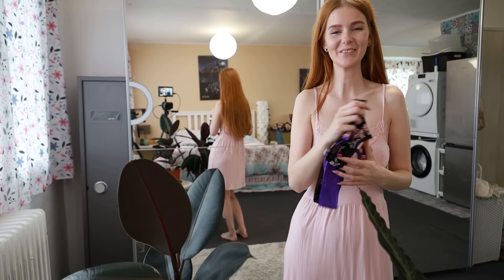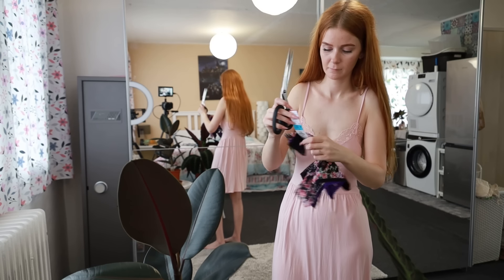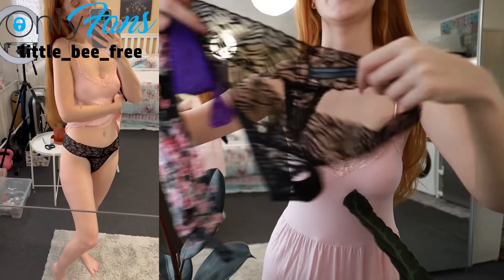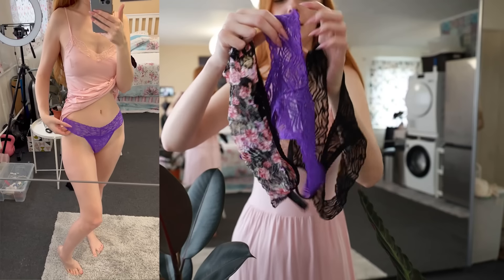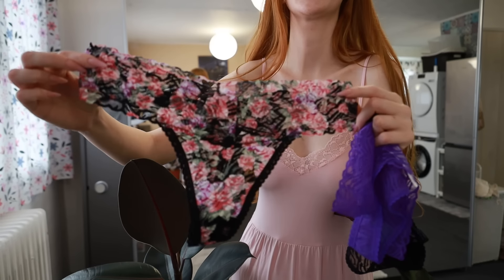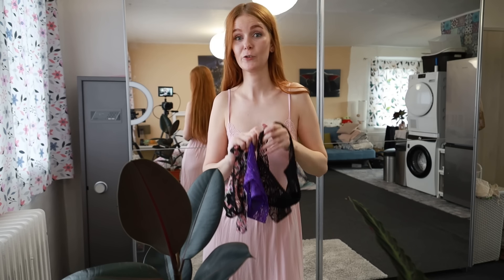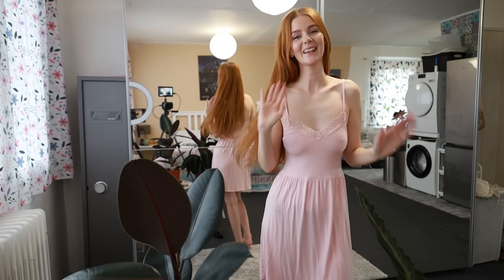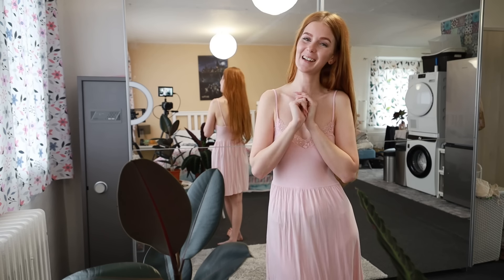New Panties Try on Haul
Hi, welcome to LittleBee - In today's video New Panties Try on Haul I'm gonna show you another set of new underwear.